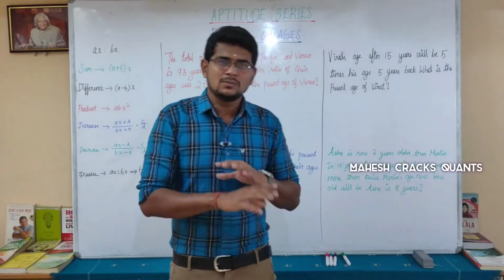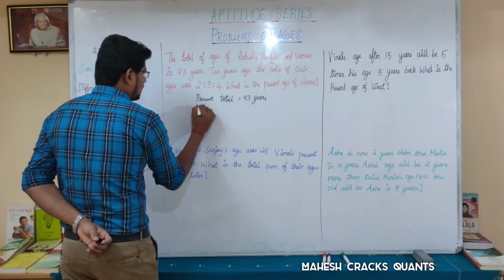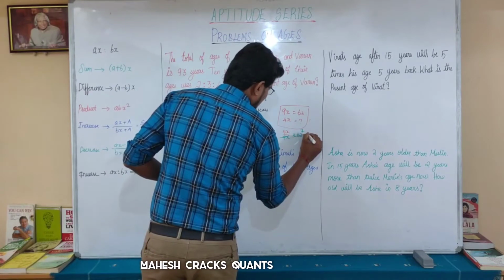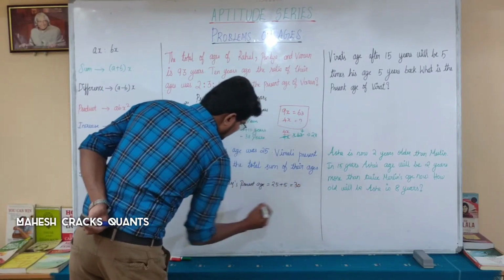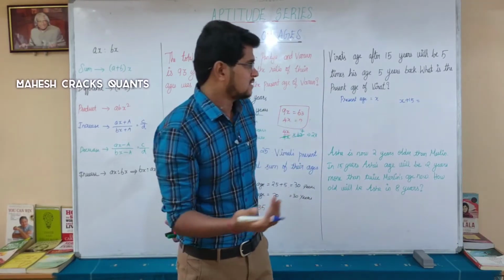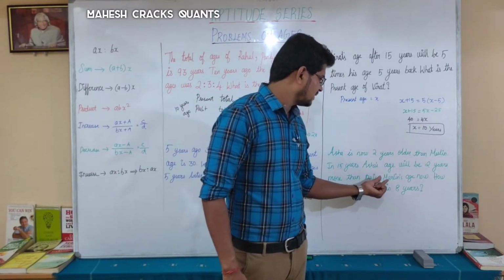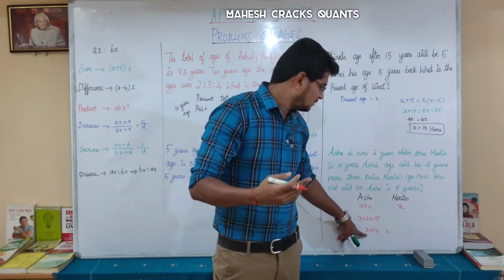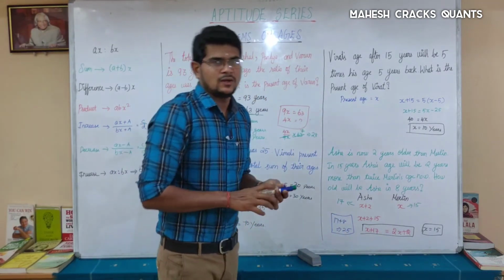Problems on Ages Basics in English | Mahesh Cracks Quants | Aptitude in English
The total of ages of  Rahul, Pandya and Varun is  93 years . Ten years ago the ratio of their ages was  2: 3 : 4  What is the present age of Varun?

5 years ago Sanjay’s age was 25 Vimal’s present age is 30. What is the total sum of their ages 5 years later?

Virat’s  age after 15 years will be 5 times his age 5 years back What is the present age of Virat?

Asha is now 2 years older than Merlin. In 15 years Asha’s age will be 2 years more than twice Merlin’s age now. How old will be Asha in 8 years?

Placements
Banking [SBI,RBI,IBPS,RRB]
Railways
UPSC
TNPSC
GATE
CAT
MAT
GRE
GMAT